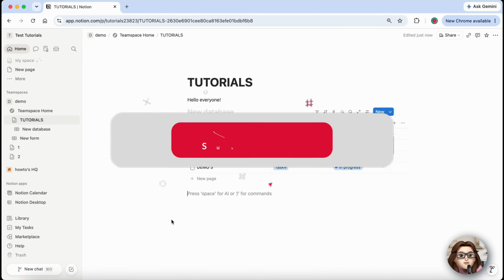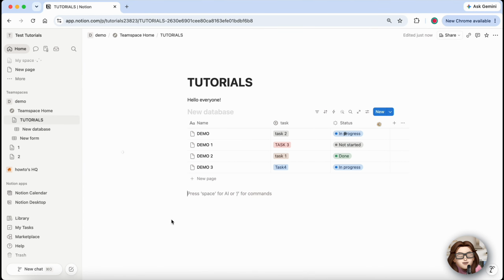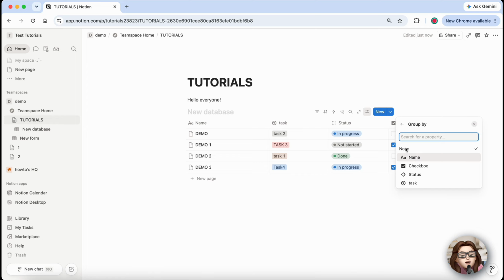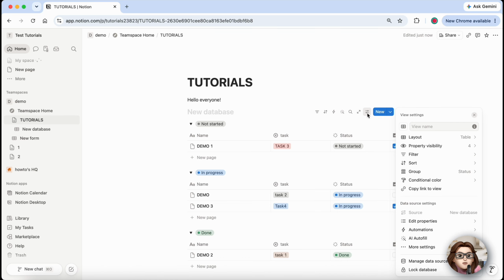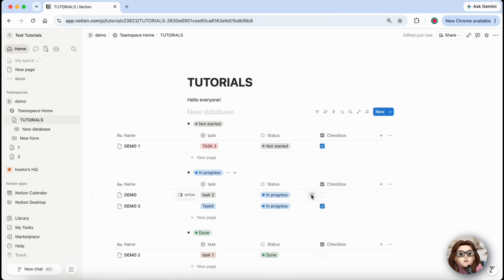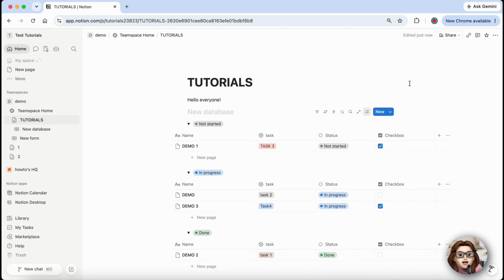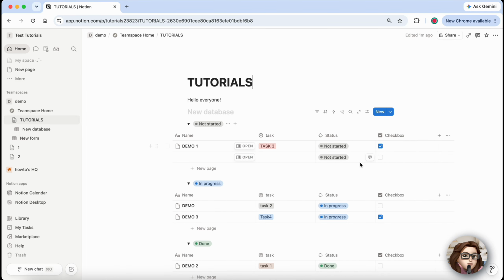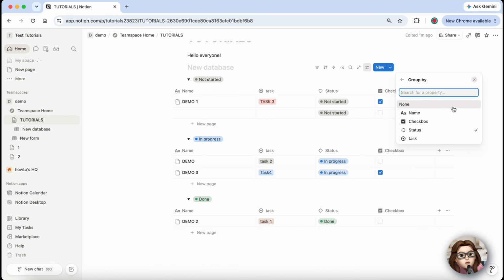How To Group Pages And Use Toggle Shortcut In Notion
Want to group pages and use toggle shortcuts in Notion? In this step-by-step tutorial, you'll learn how to organize your workspace by nesting pages and using toggle blocks to keep your content clean, structured, and easy to navigate.

In this video, I'll show you how to create parent and subpages, move pages into other pages to build a hierarchy, and use toggle headings or toggle lists to hide and reveal content with a single click. You'll also learn the keyboard shortcut for creating toggle lists and how to use them to organize notes, documentation, projects, and knowledge bases.

Grouping pages and using toggles is a great way to reduce clutter while keeping important information accessible. Whether you're managing a personal planner, creating a company wiki, organizing study notes, building a project dashboard, or documenting workflows, these features help you create a more professional and efficient Notion workspace.

This tutorial is beginner-friendly and works with the latest version of Notion. By the end of this video, you'll know how to structure your pages, collapse lengthy sections, and navigate your workspace more efficiently.

If you found this tutorial helpful, don't forget to like the video, subscribe to the channel, and turn on notifications for more Notion tutorials, productivity tips, workspace organization guides, and no-code workflow videos.

This video shows you How To Group Pages And Use Toggle Shortcut In Notion! Watch this Video till the end to learn How To Group Pages And Use Toggle Shortcut In Notion.

Were you able to figure out How To Group Pages And Use Toggle Shortcut In Notion? Share this with your friends who want How To Group Pages And Use Toggle Shortcut In Notion.

Problem Solved in this Video-:

What Do you Think of How To Group Pages And Use Toggle Shortcut In Notion?